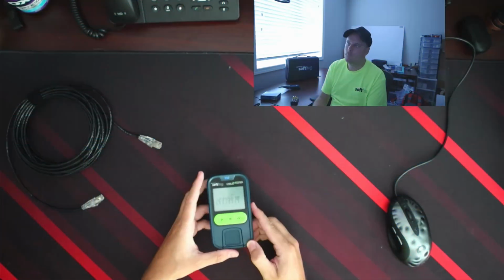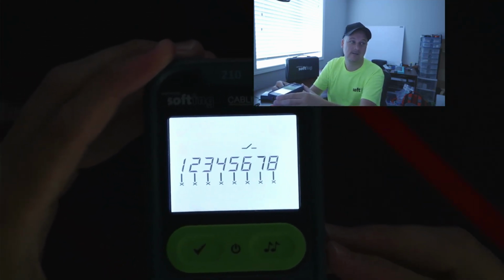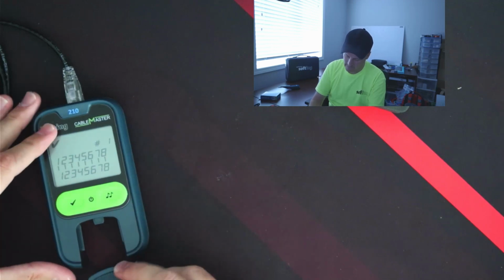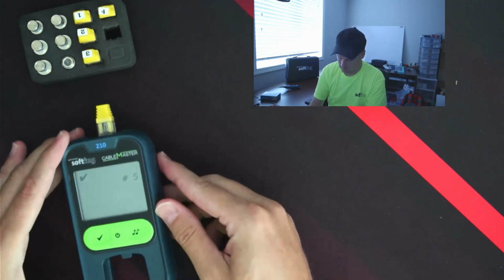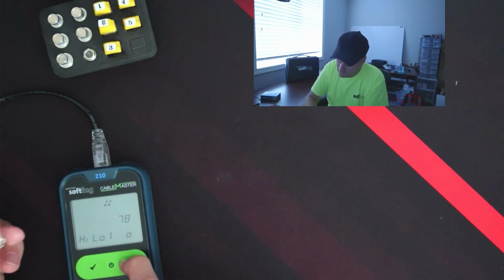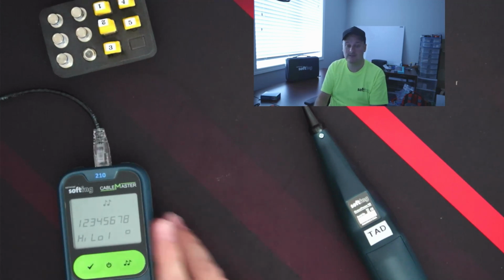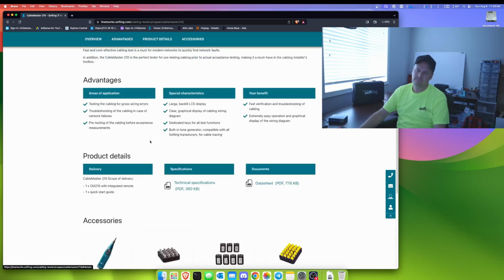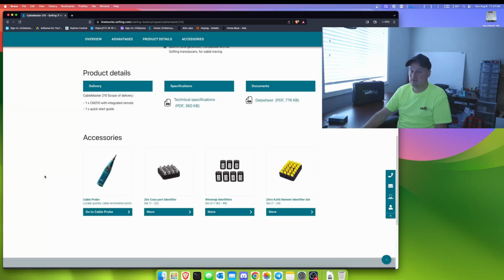Unboxing Softing It Networks CableMaster 210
In this quick little video I am going to go over the features and what you can do with the Softing CableMaster 210

Questions ? Comments ? jason @ jasons lab . ca